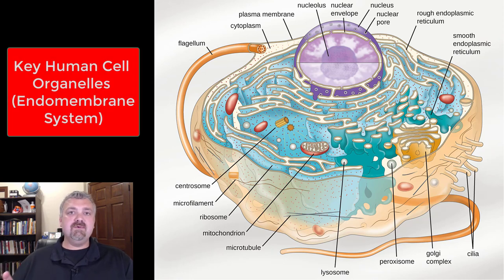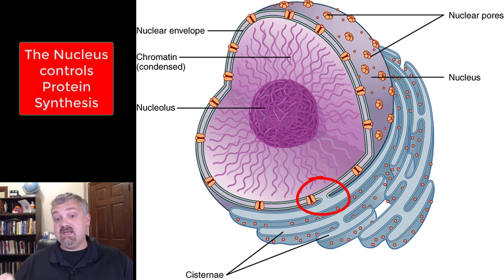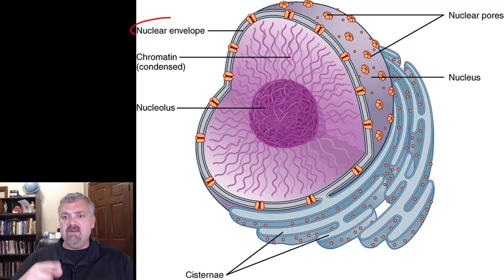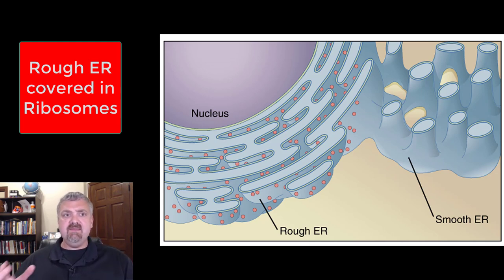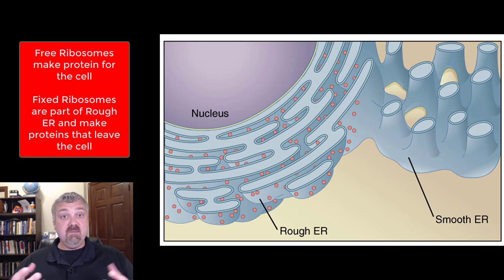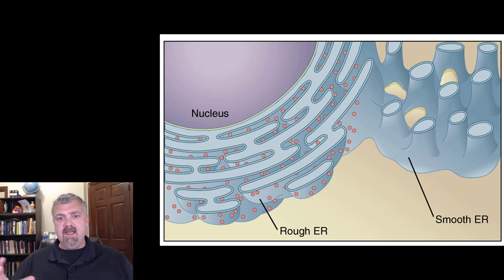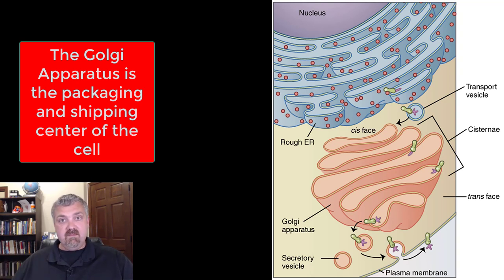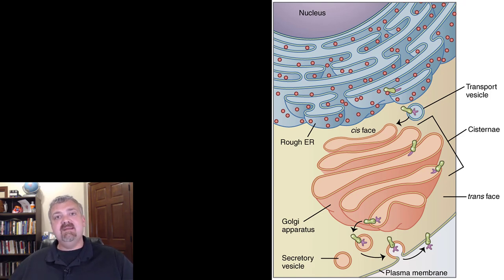Key Human Cell Organelles: Anatomy and Physiology